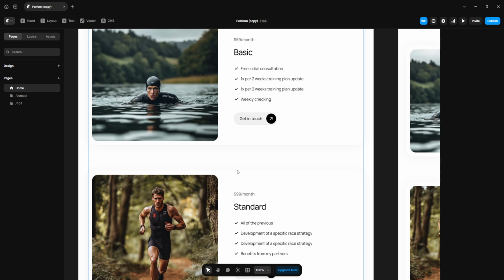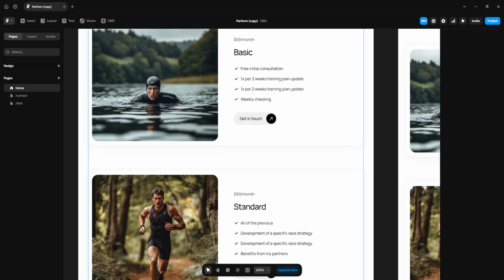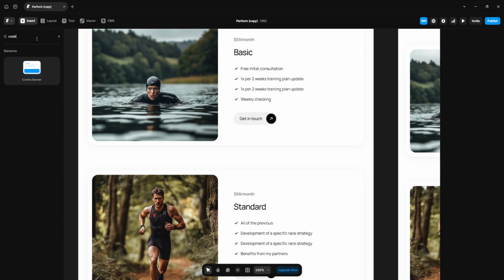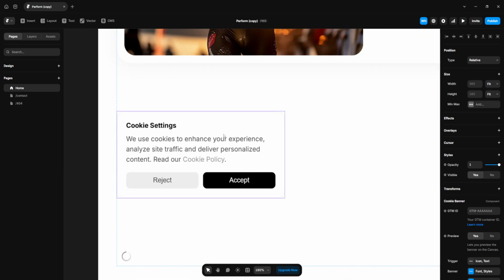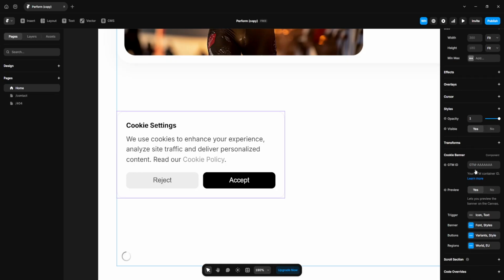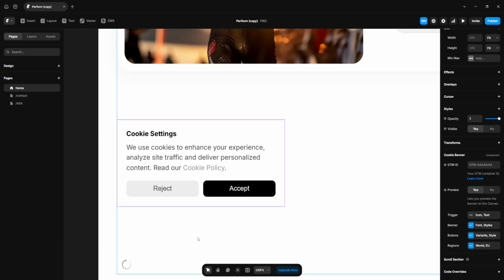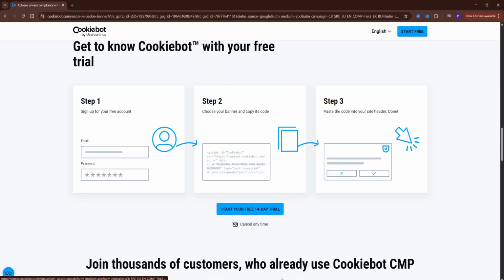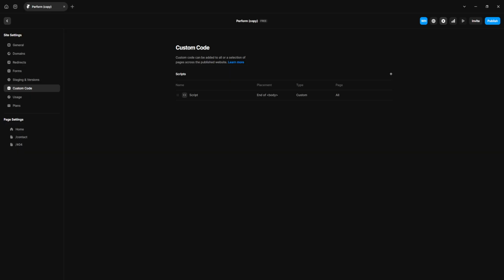How To ADD A COOKIE BANNER To Your Framer Website (QUICK & EASY) 2026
In this video, I'll show you how to add a cookie banner to your Framer website. This is a full guide on how to set up a cookie consent banner in Framer in 2026. In case you've been trying to add a GDPR cookie banner or improve your website compliance, this is the video you need to see! 🍪🚀